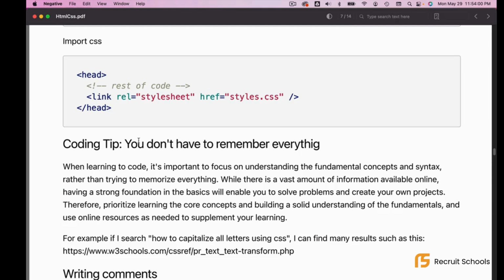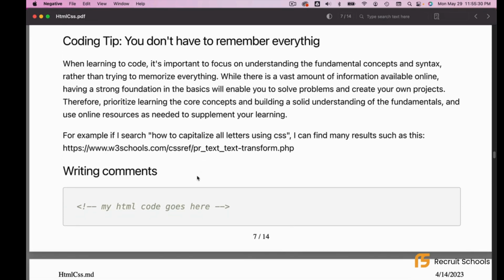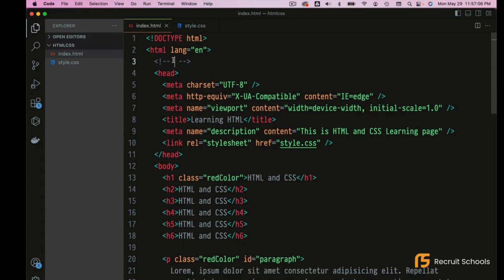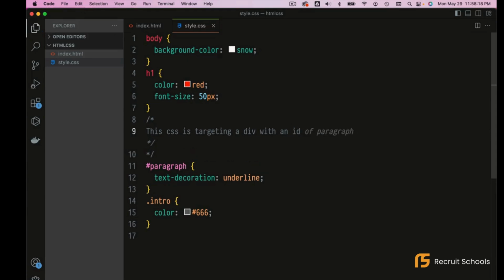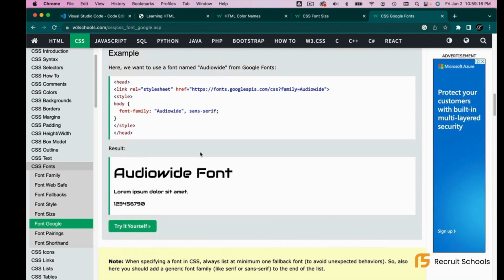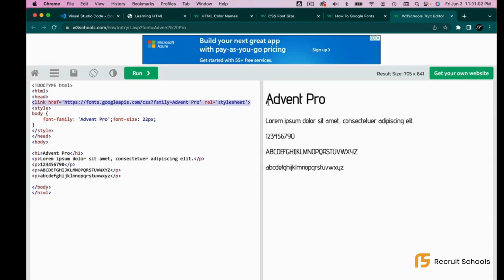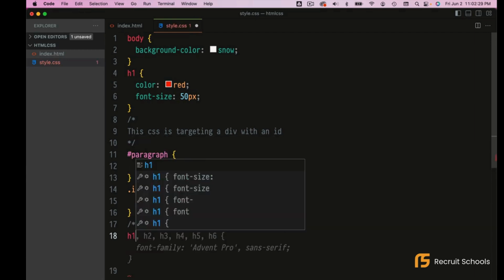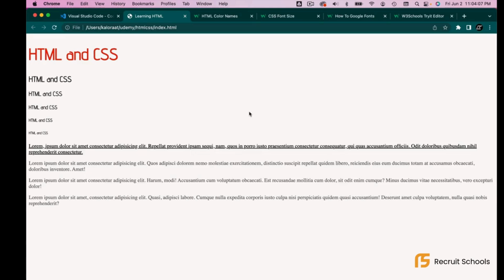Web Development Foundations | Pro Tips, HTML Comments & Google Fonts (Lesson 4)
In Lesson 4 of our Web Development Crash Course, we’ll share essential learning tips for beginners, teach you how to write clean and understandable code using HTML comments, and show you how to bring your webpages to life with Google Fonts.

🔹 What You’ll Learn in This Lesson:

Smart learning strategies for web development beginners

How to write and use HTML & CSS comments

Why comments matter in professional coding

How to use custom fonts from Google Fonts

Linking and applying fonts to your website

This lesson helps you write better code, stay organized, and enhance the look and feel of your webpages with beautiful typography.

💼 Build job-ready skills — Visit RecruitSchools.com for practical, placement-driven courses